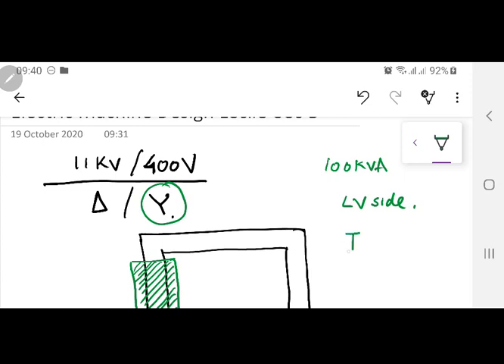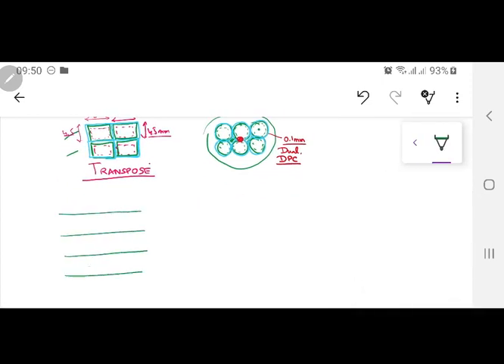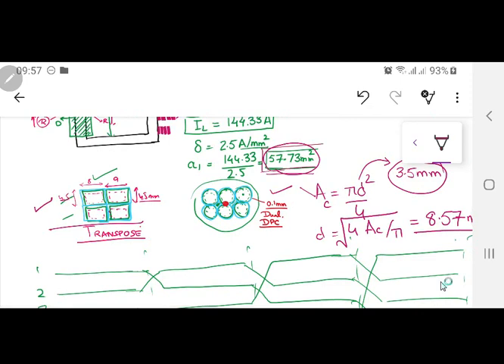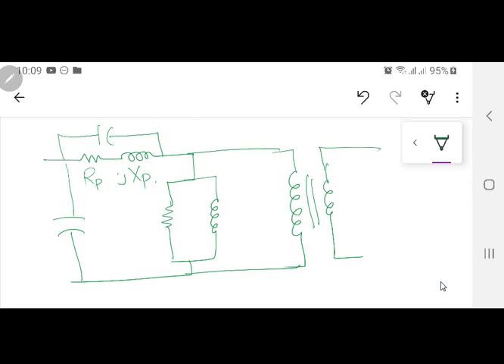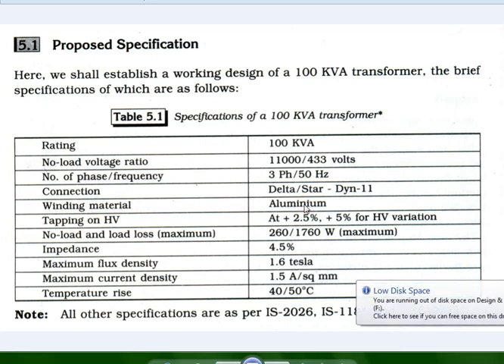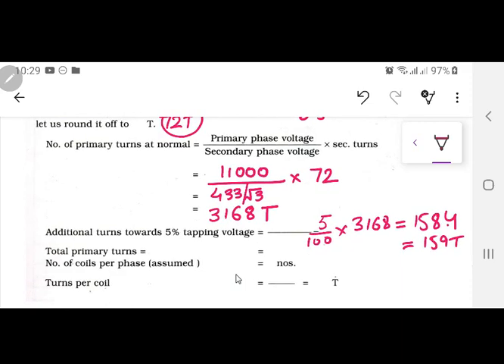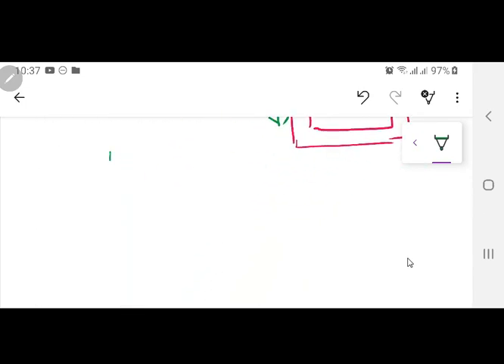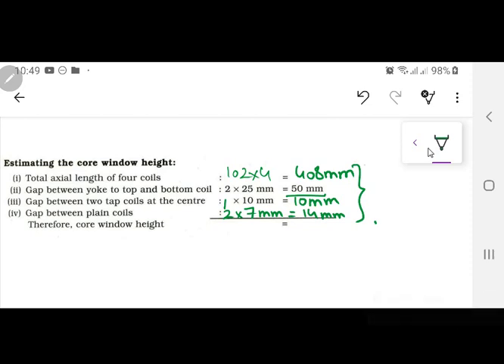DEM Lecture # 5 - Section B- 19th Oct 2020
Topics: Low Voltage and High Voltage Windings Discussed - High Voltage Packet Winding - Transposition - Indrajit Dasgupta
Session 2017
Final Year
EED UET Lahore, Pakistan